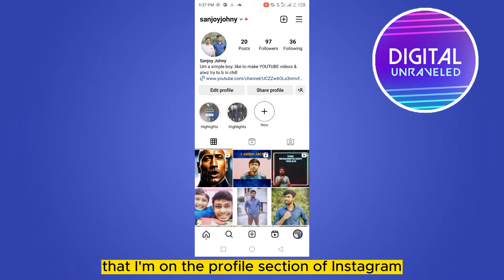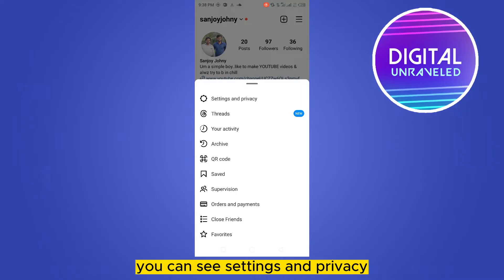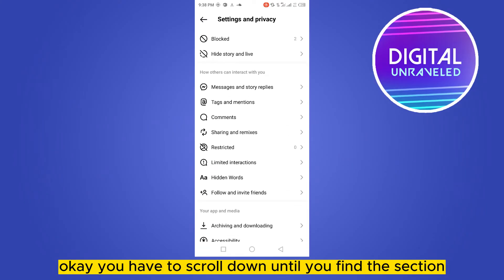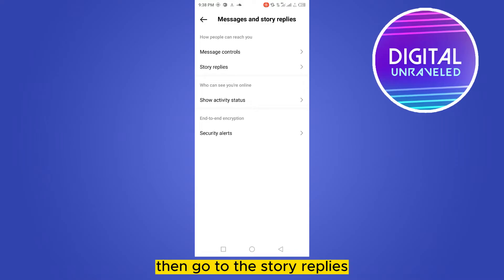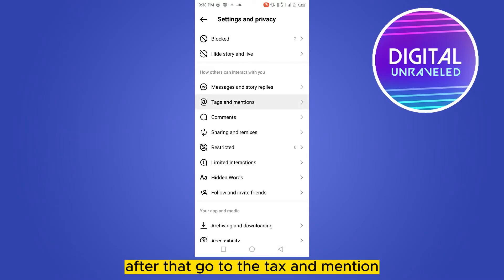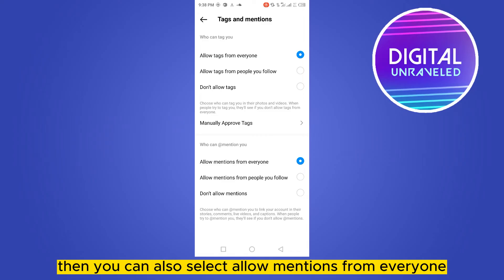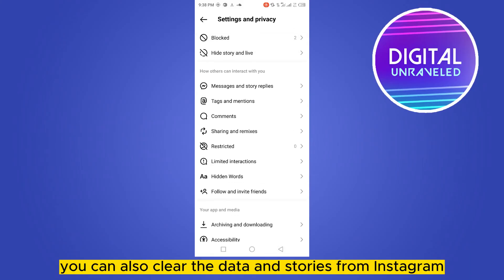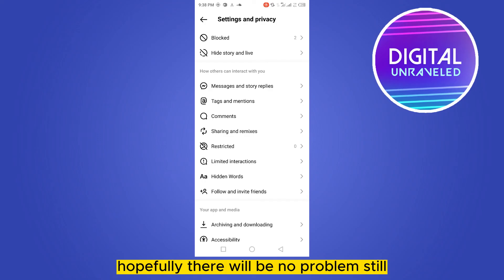Instagram Mention Back Option Not Showing (Fixed)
Learn Instagram Mention Back Option Not Showing